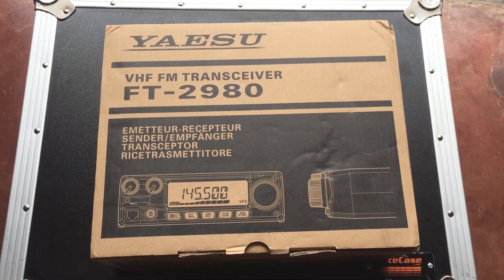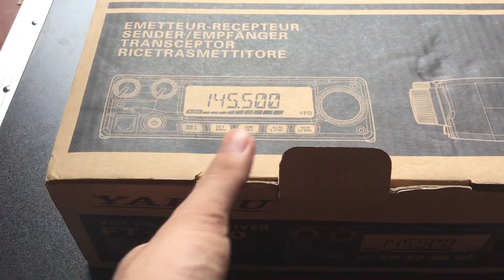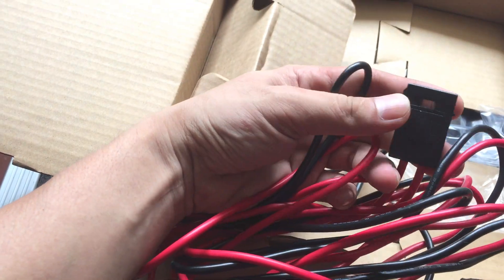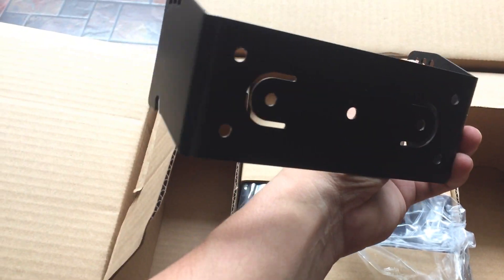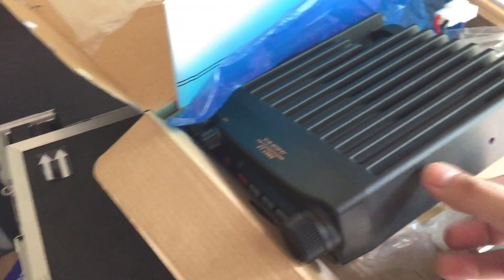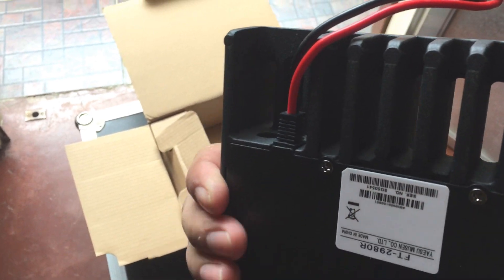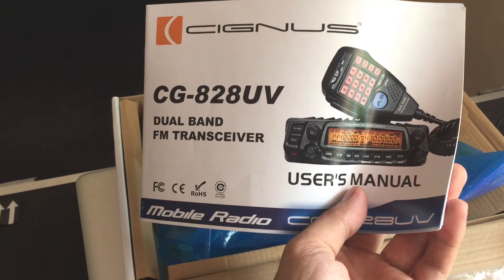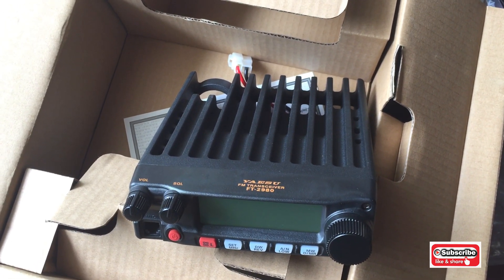Unboxing Yaesu Ft2980 Transceiver VHF Base Radio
Unboxing the yaesu ft 2980. checking what comes with the box